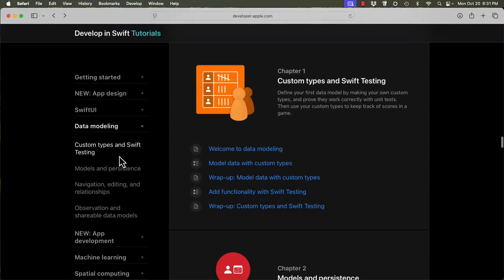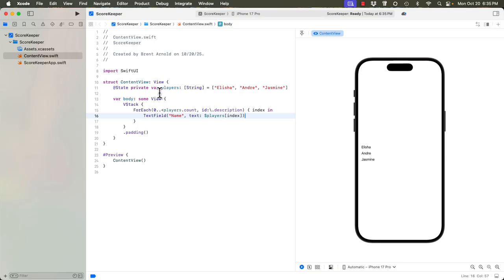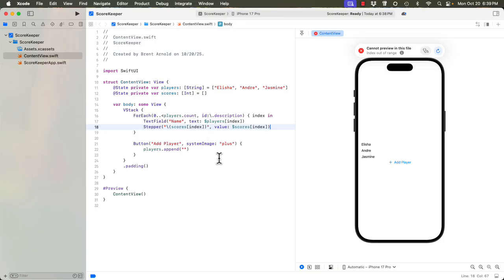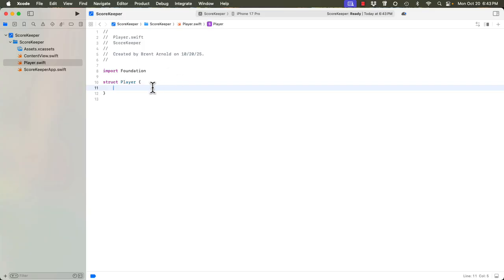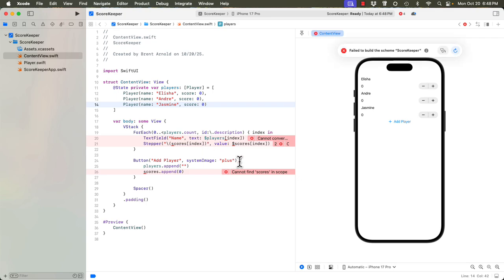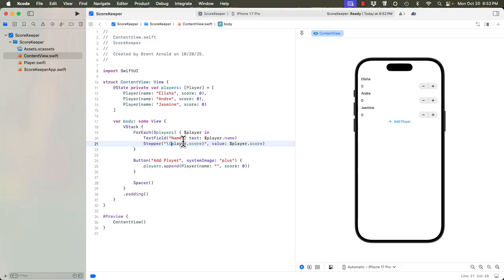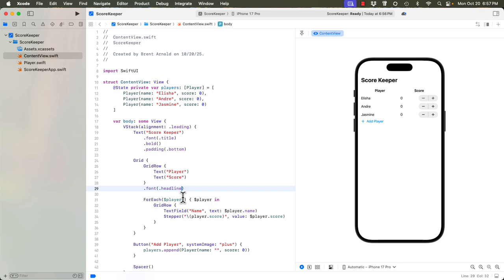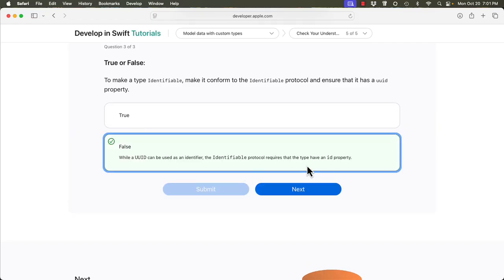Develop in Swift Tutorials ep #6 - Model data with custom types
In this video I work through the "Model data with custom types" tutorial by Apple where we use a custom type to create a score keeping application. Learn how to create a custom type and how to use Grid and GridRow for displaying UI elements in columns.

Table of Contents:

00:00 - Introduction
00:49 - Intro to the project
04:39 - Add scores
08:59 -  Create your own player
17:10 - Improve your app design
22:07 - Wrap up and outro